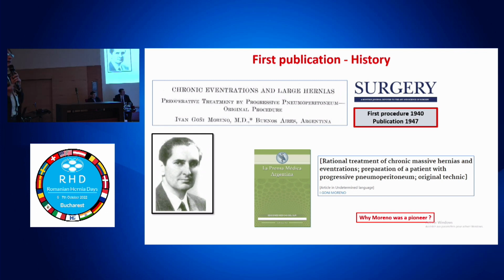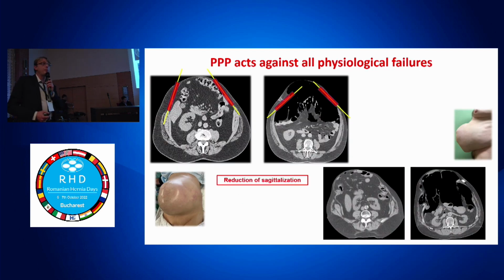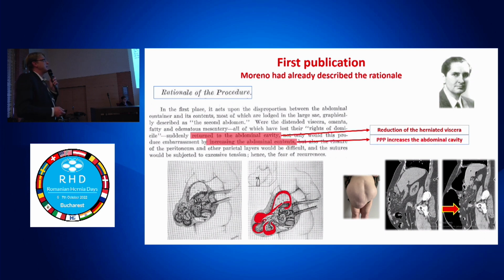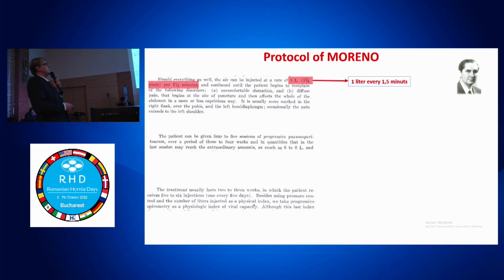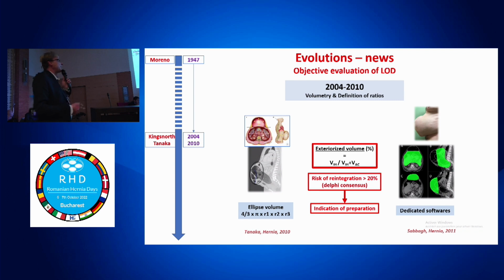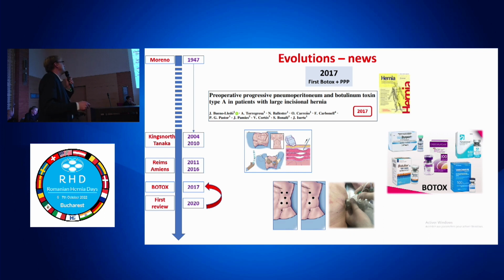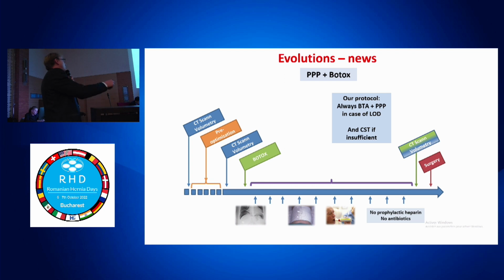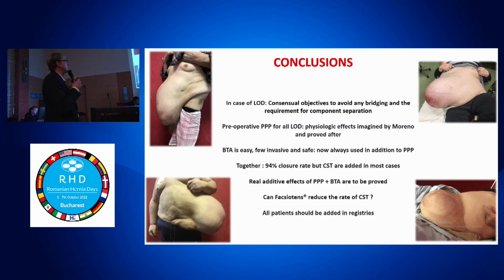RHD 2022. Yohann Renard - PPP in AWR